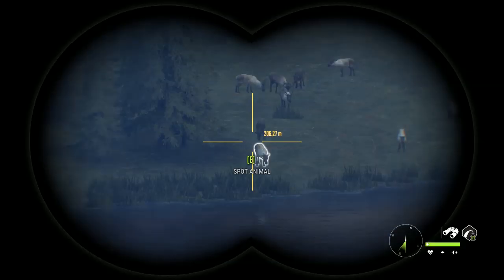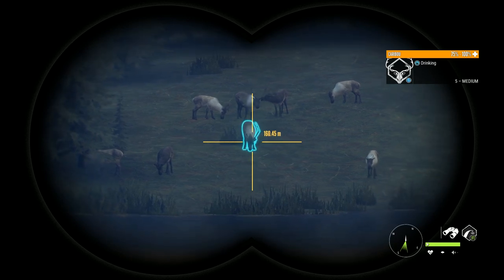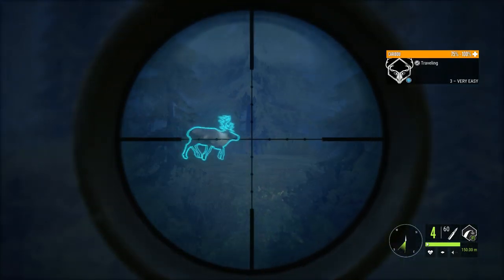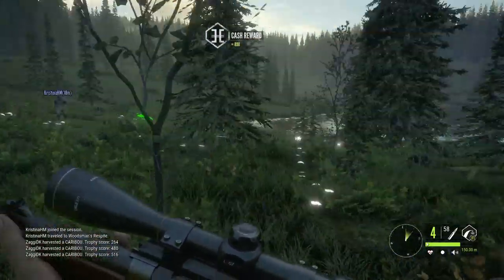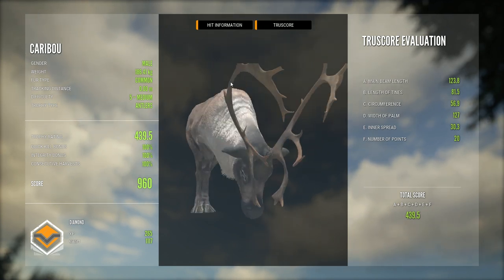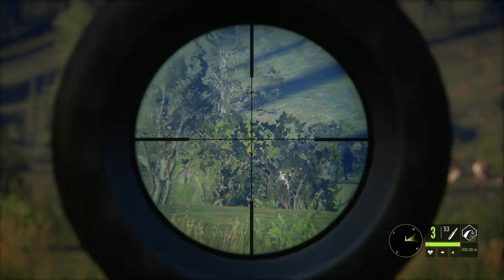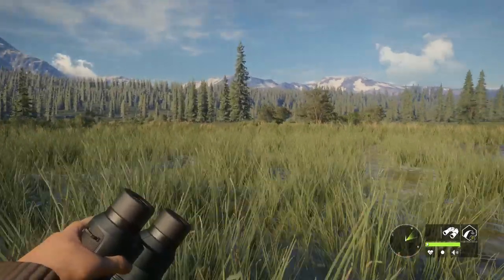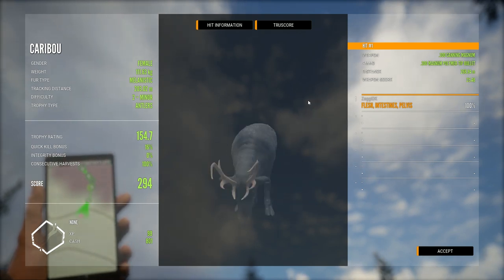Making a New Caribou Trophy Lodge Call of the Wild